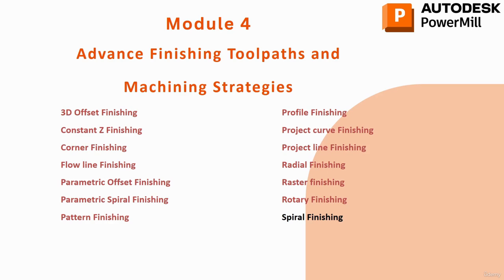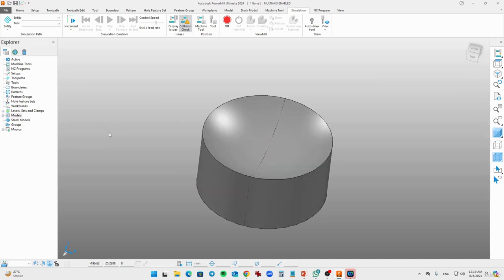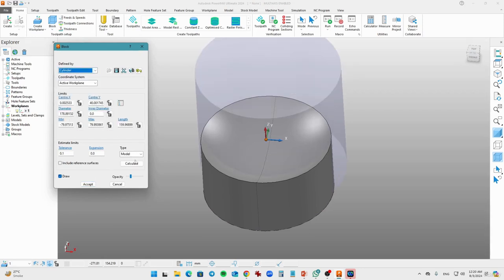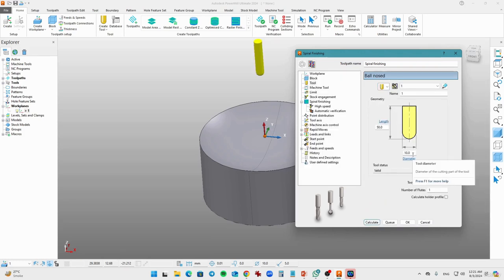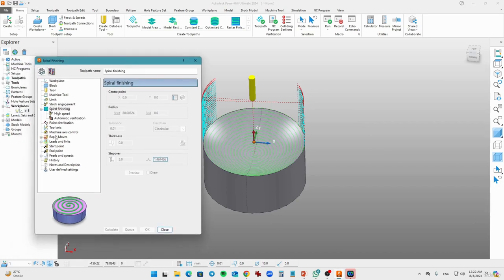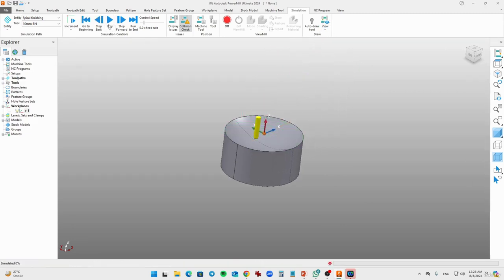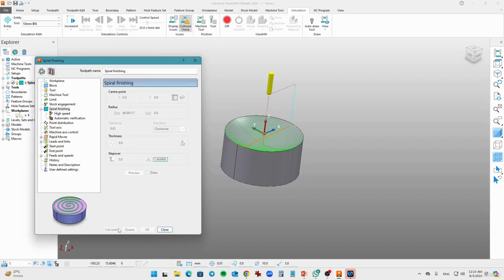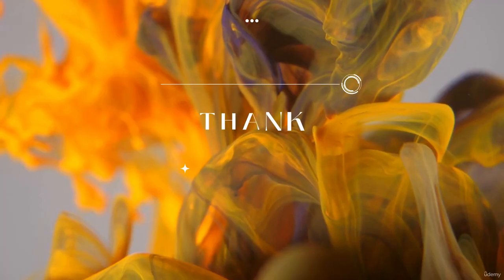CNC and Autodesk PowerMill Part.29 - Finishing Toolpaths and Machining 2 - Spiral